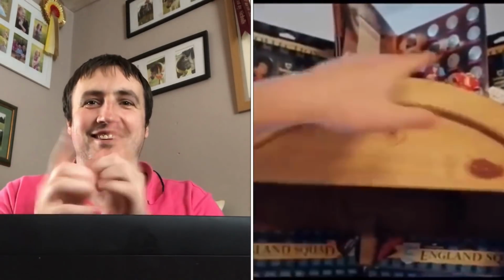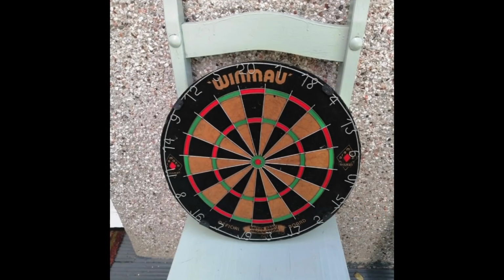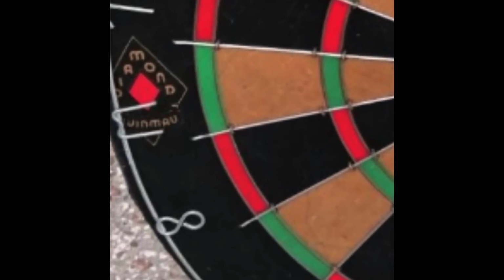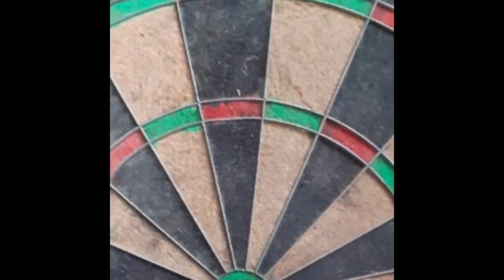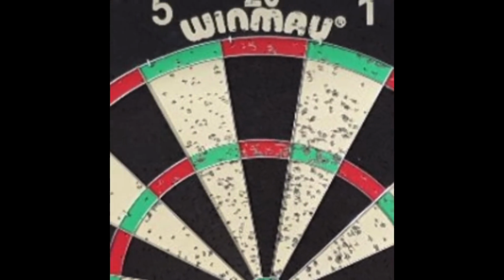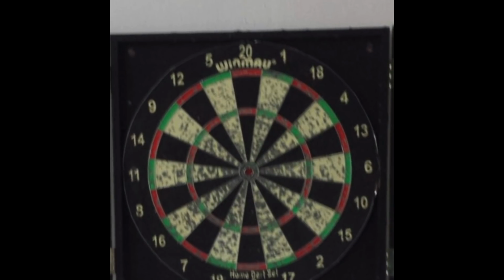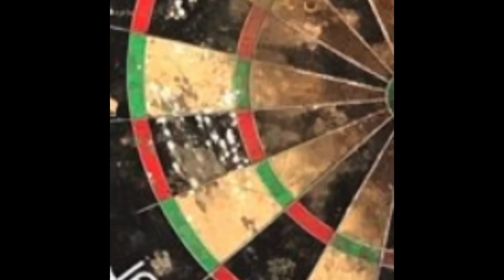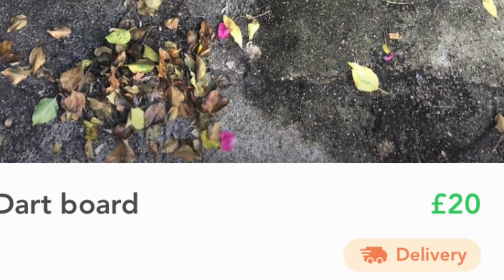Funny for sale dart boards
Some of the for sale items that come up on these apps are funny. Inspired by my retro toy collection where people do a quick eBay search and aim for the stars we have this episode on dart boards. I start light and it grows as we go some crackers in here

I hope you like my insights into life as a professional darts player on the PDC circuit, and my darts practice routines and darts training information videos. The darts training routines are for players of all ability who wish to improve their game.

If you have enjoyed my videos about the world of darts, be it darts stats, pdc darts, pdc q school, pdc world championships, darts practice and training or simply my funny darts videos then subscribe to my channel and give the videos a like.
Give me a follow on social media where I regularly share updates, I try to follow back as many as possible.